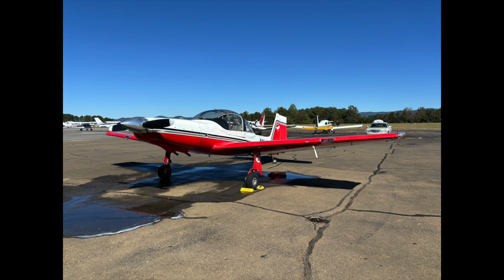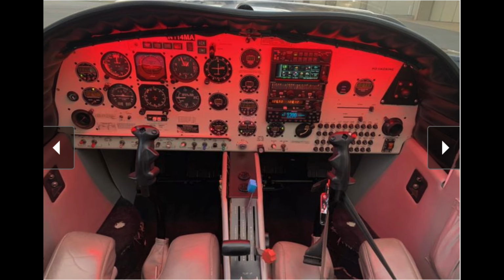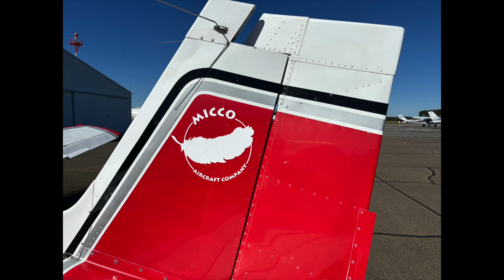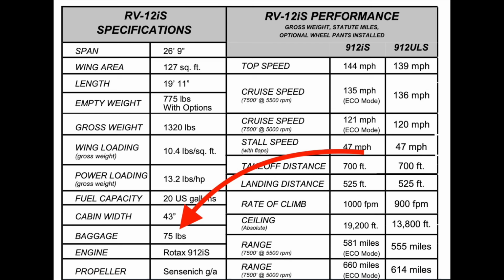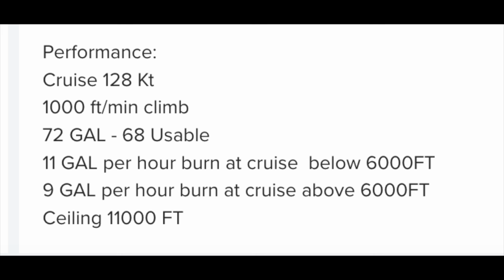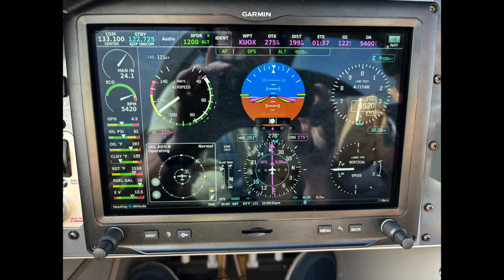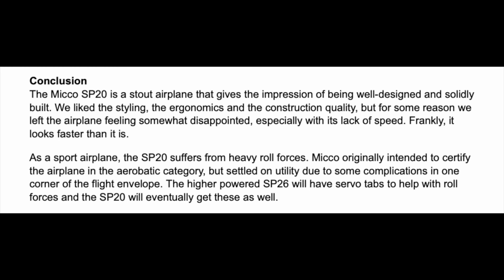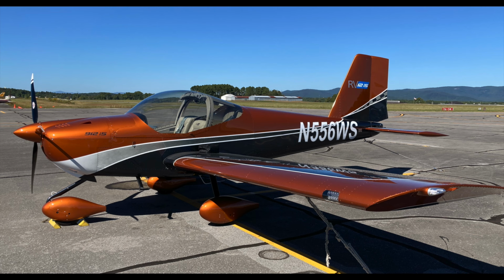Lovin' My Vans RV-12 Airplane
Sometimes you can't fully appreciate what you've got until you can compare it to something else similar.  It never hurts to compare.  But, it's especially satisfying to find that you already have the best!  My Vans RV-12iS meets my mission perfectly.